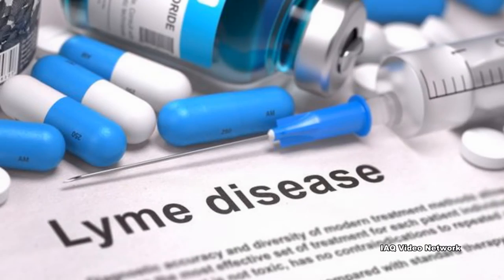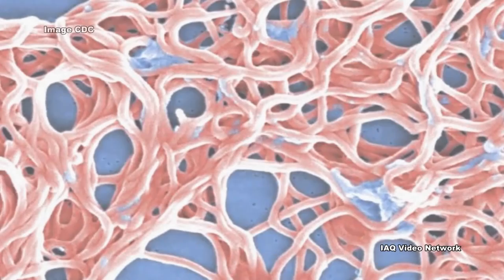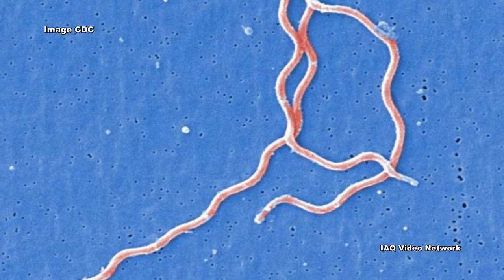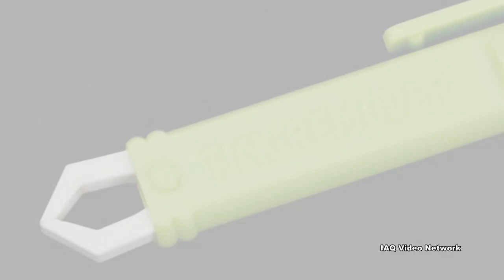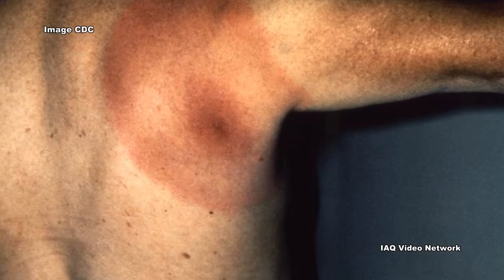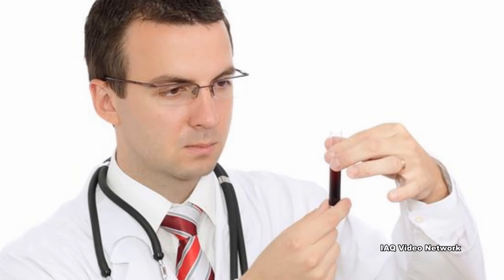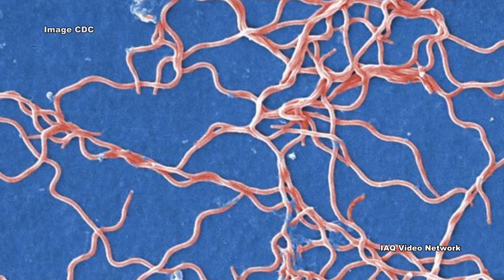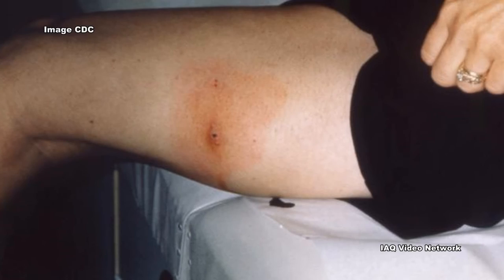Ticks & Lyme Disease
The Centers for Disease Control and Prevention (CDC) reports that Lyme disease is caused by the bacterium, Borrelia burgdorferi. It is transmitted to humans through the bite of infected blacklegged ticks. The blacklegged tick (or deer tick, Ixodes scapularis) spreads the disease in the northeastern, mid-Atlantic and north-central United States. The western blacklegged tick (Ixodes pacificus) spreads the disease on the Pacific Coast.

Ticks can attach to any part of the human body but are often found in hard-to-see areas such as the groin, armpits and scalp. In most cases, the tick must be attached for 36 to 48 hours or more before the Lyme disease bacterium can be transmitted.

Most humans are infected through the bites of immature ticks called nymphs. Nymphs are tiny (less than 2 mm) and difficult to see; they feed during the spring and summer months. Adult ticks can also transmit Lyme disease bacterium, but they are much larger and are more likely to be discovered and removed before they have had time to infect a person.

Lyme disease can produce a wide range of symptoms, depending on the stage of infection. These may include fever, headache, fatigue, facial paralysis, arthritis and a characteristic skin rash called erythema migrans (EM).  If left untreated, infection can spread to joints, the heart and the nervous system.

People are encouraged to seek medical attention if they observe any of these symptoms and have had a tick bite, live in an area known for Lyme disease, or have recently traveled to an area where Lyme disease occurs. Laboratory blood tests are helpful if used correctly and performed with validated methods. The ticks themselves can also be quickly tested for the presence of Borrelia burgdorferi utilizing PCR-based DNA analysis.

Lyme disease is just one of many conditions that can be transmitted to humans by tick bites. The CDC lists a series of pathogens and diseases that are also associated with ticks.

These are just a few things to know about ticks and Lyme disease. To learn more about this or other microbial pathogens and environmental, occupational or health and safety issues, please visit the websites shown below.